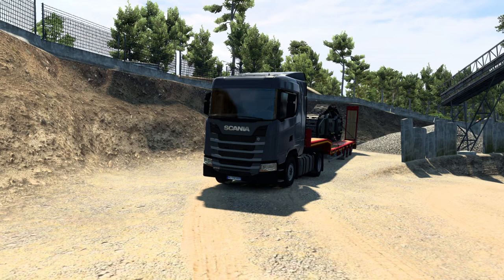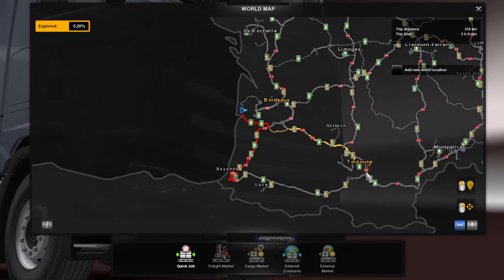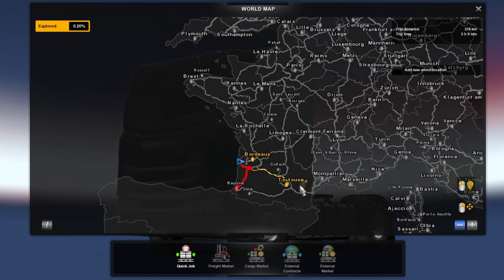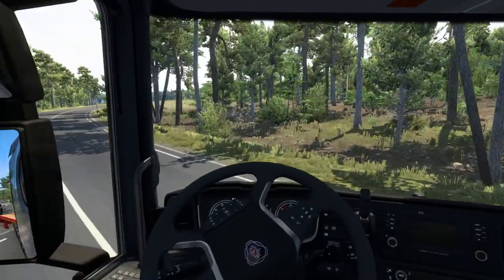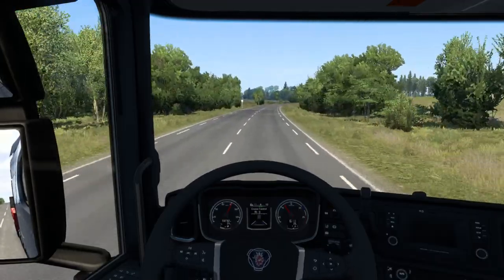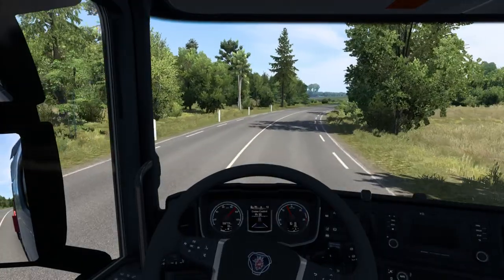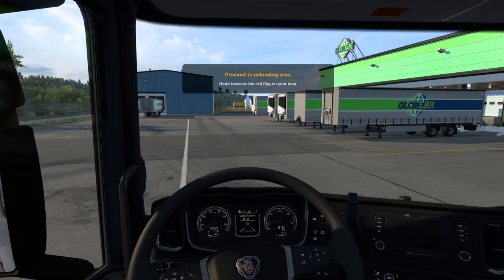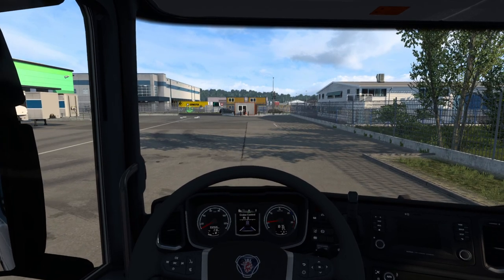Discovering Bayonne - ETS 2 Iberia Connection Update for Vive La France DLC [V1.40 BETA]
In this video we will discover the city of Bayonne, which is one of the two cities added in the Iberia Connection Update which comes with the Update 1.40 for the Euro Truck Simulator 2. The Iberia Connection update is a free update for the Vive La France DLC and will be the connection to the Iberia DLC which will be released in April.